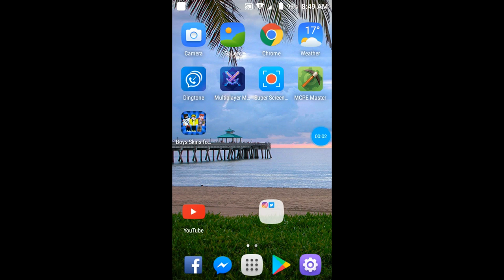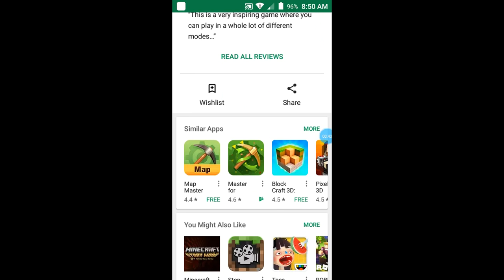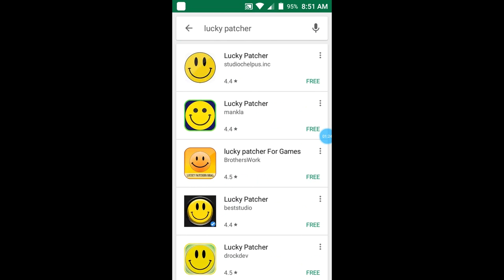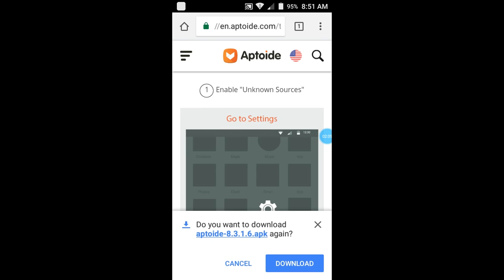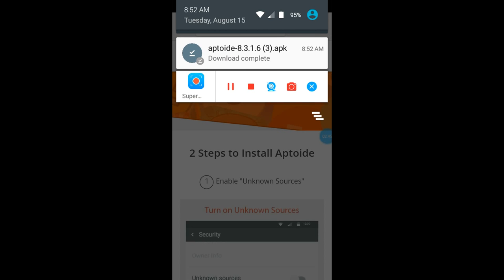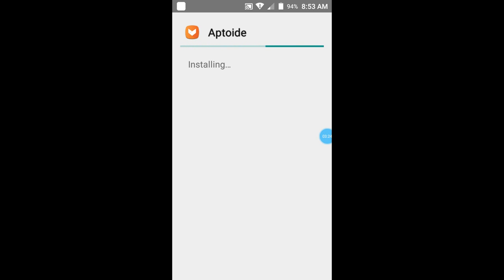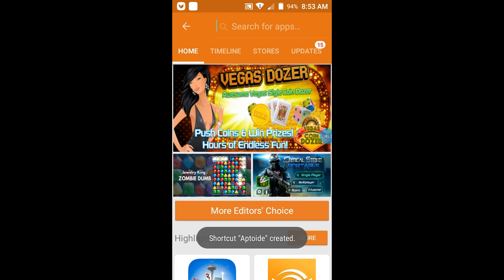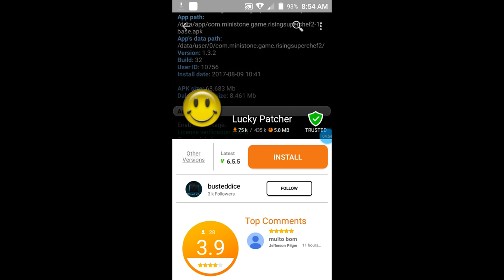How to download free Minecraft pe and Lucky Patcher